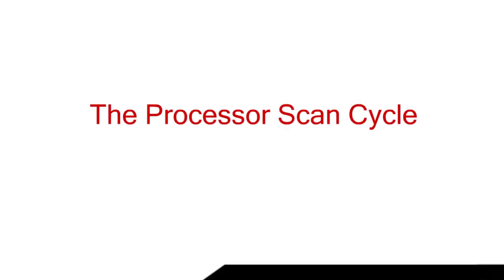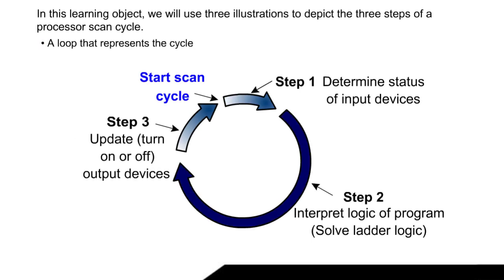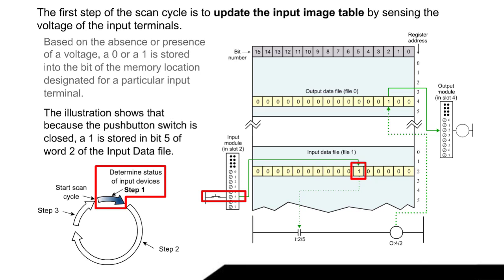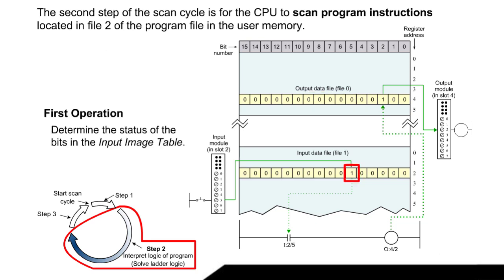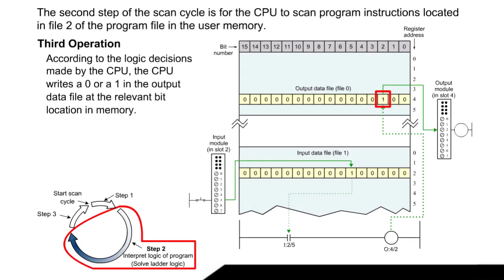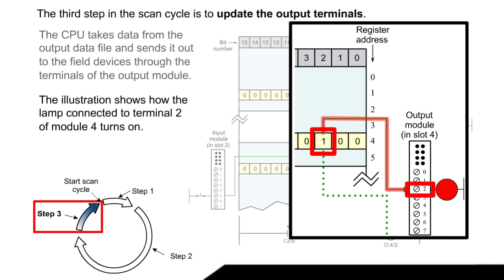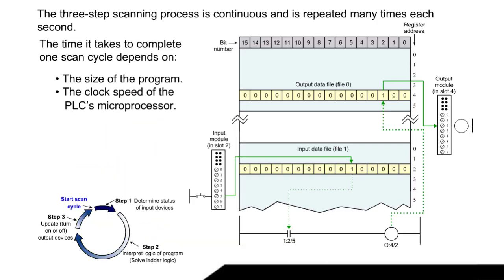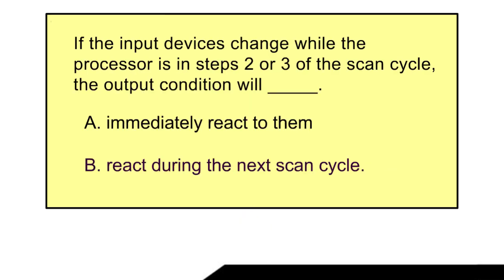Processor Scan Cycle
Learners examine the three steps of a processor scan cycle.